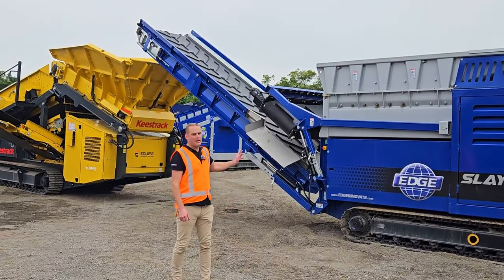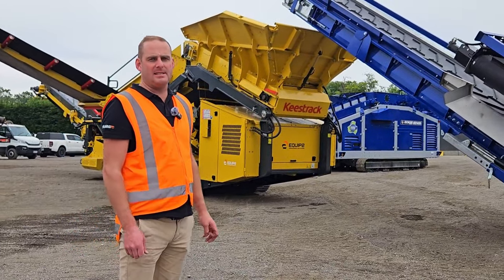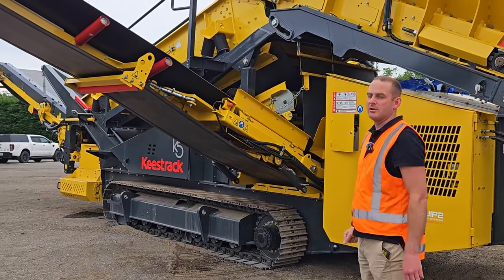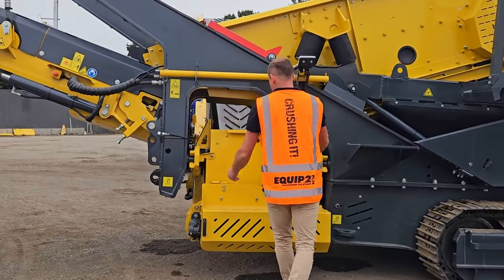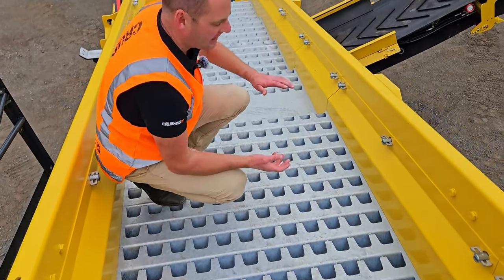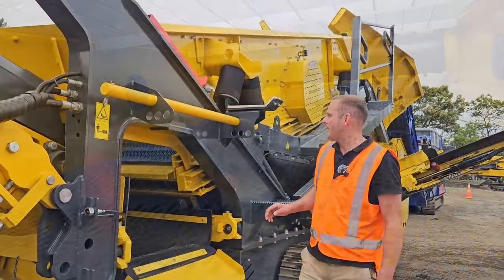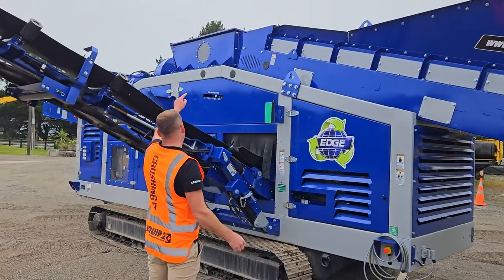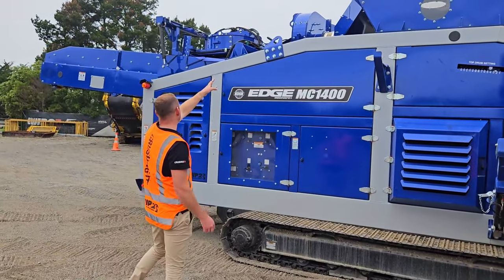How does a modern C&D waste recycling plant work? C&D Waste Walkthrough Video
Answering:

What type of waste can be recycled?
What machinery is required?

Providing your waste reduction team or contractor business the know how, product utility, parts availability and back up support you need to be more profitable and reduce risk and maximize your success in the recycling industry.

Suppliers of screens, picking stations, sorting machinery, robotics, washing equipment and crushers, including jaw crushers, impact crushers, scalping screens, mobile trommels, and conveying systems.

Are you looking to improve your capability and reduce your risk?  Contact Equip2 Processing solutions today.